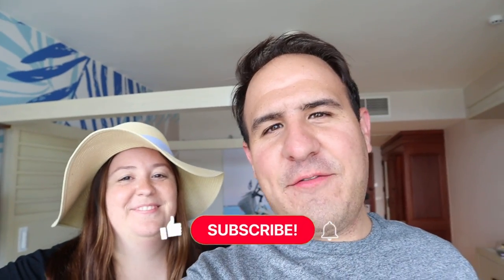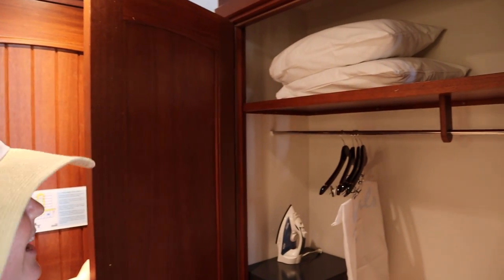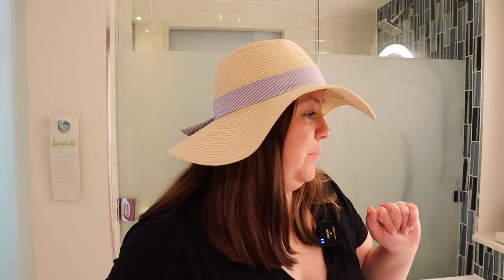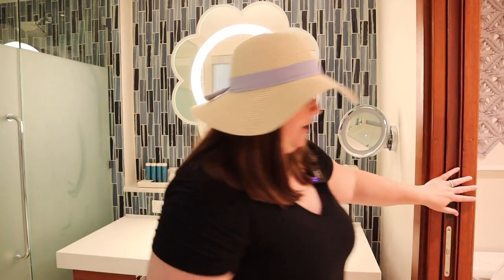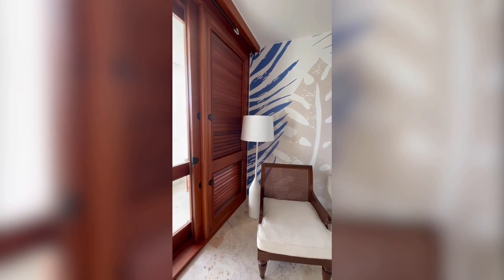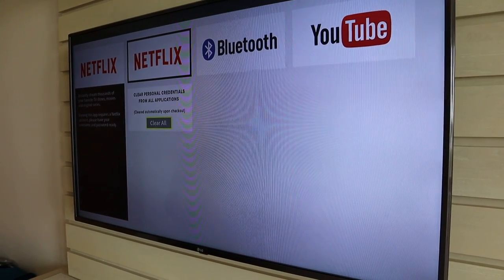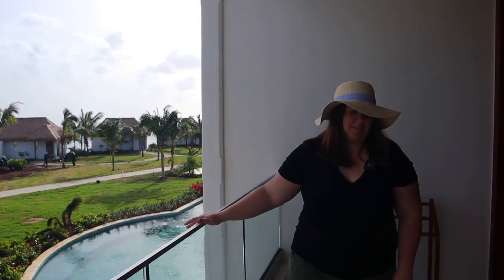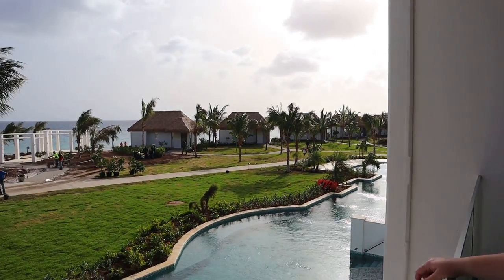Sandals Royal Curaçao Room Tour | Amante Club Level Oceanview Room (ACO) | June 2022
Let’s tour the Amante Club Level Oceanview Room at Sandals Royal Curaçao!

If you are interested in learning more about the main differences between Sandals three room categories (Luxury, Club, Butler), check out this video, beginning at 3:39!